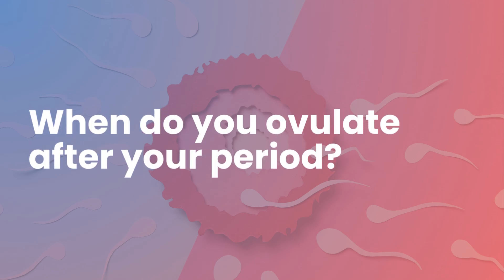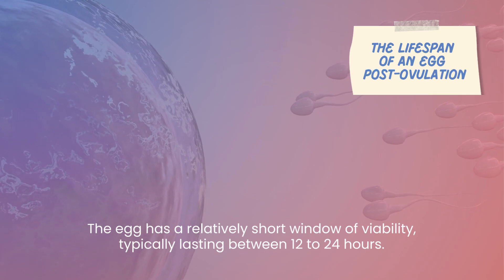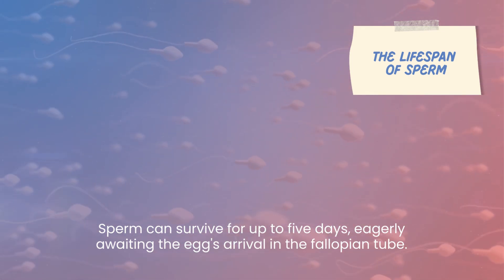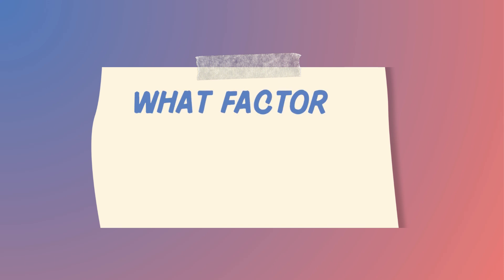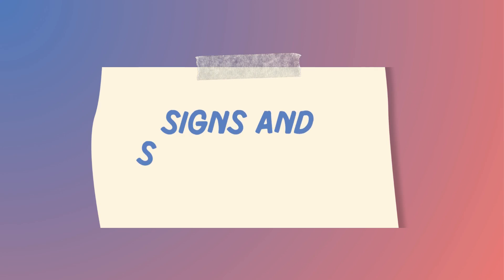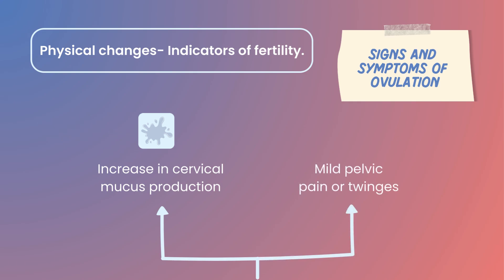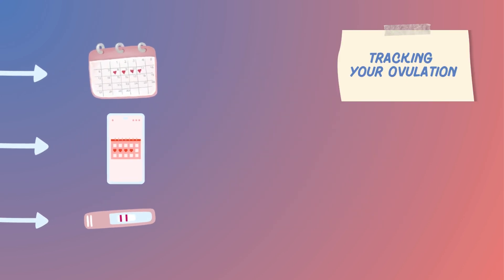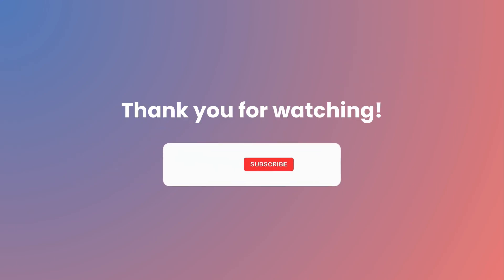When do you start to ovulate after your period?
Cracking the Fertile Window Code: When Does Ovulation Happen?

Ever wondered, "when do I ovulate after my period?" This video unveils the secrets of your menstrual cycle!  Learn how to identify your fertile window, explore factors affecting ovulation timing, and discover methods to track ovulation for informed family planning or pregnancy prevention. Watch "When Do You Start to Ovulate After Your Period?" and take control of your reproductive health!